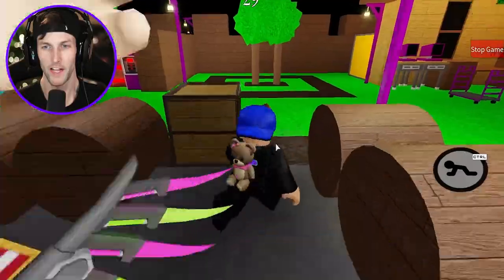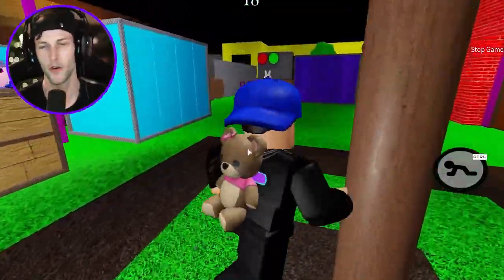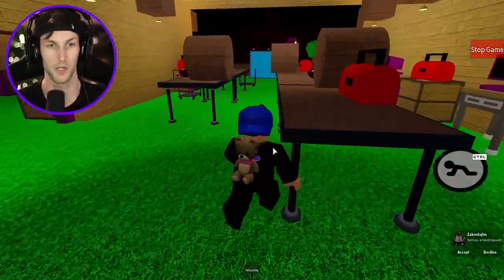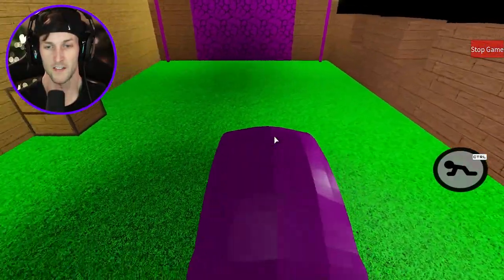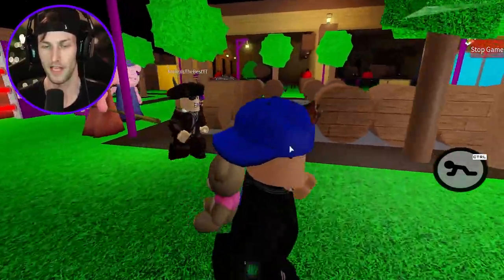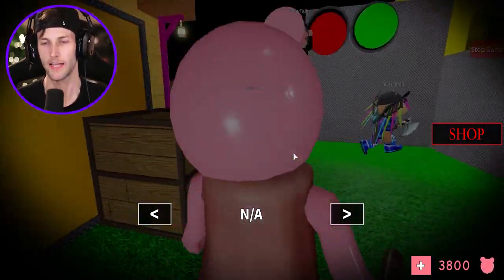ROBLOX PIGGY DOGGY'S LUMBERYARD MAP! (Piggy Build Mode)